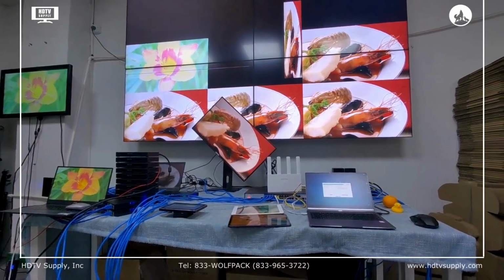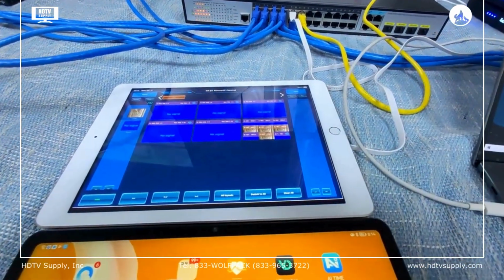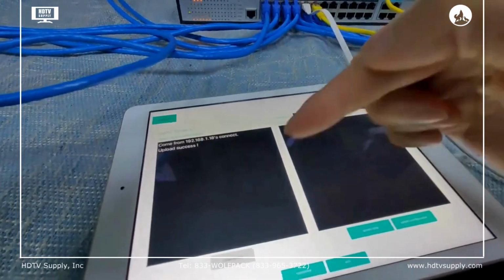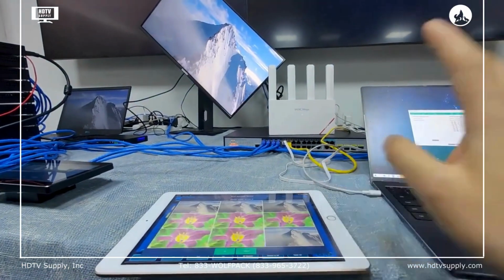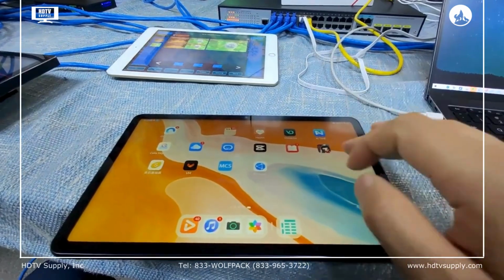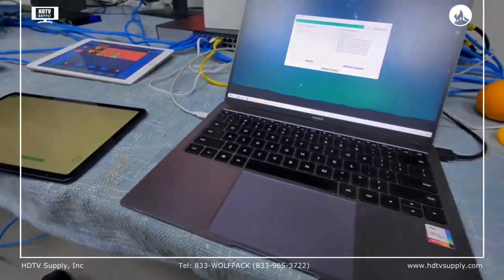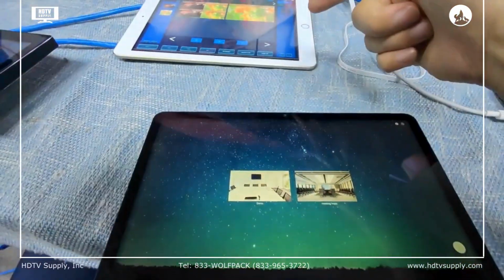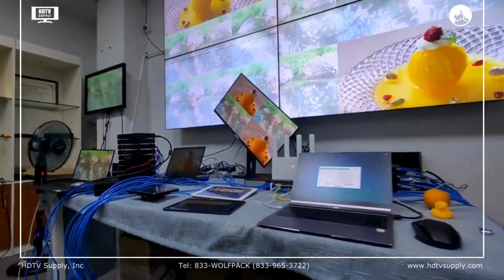How to Upload Xview Settings to iPad or Android Tablets Using DVSTool Control for HDTVIPX925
In this video, I'll guide you through the step-by-step process of uploading Xview settings to your iPad or Android tablets using the DVSTool Control app for the HDTVIPX925. Whether you're setting up a new device or need to update your settings, this tutorial will make it easy for you to configure your system and ensure everything runs smoothly.